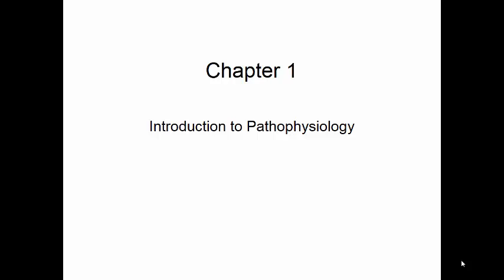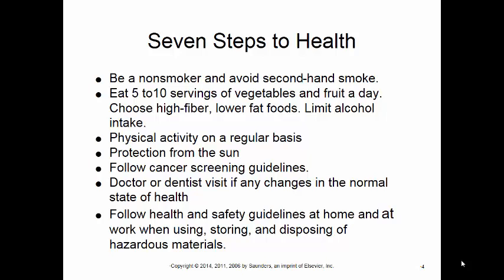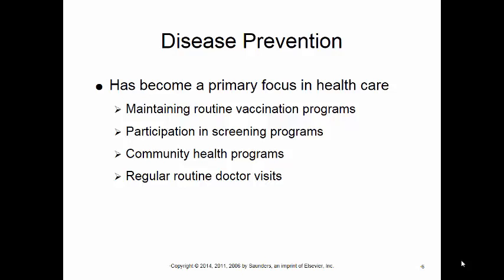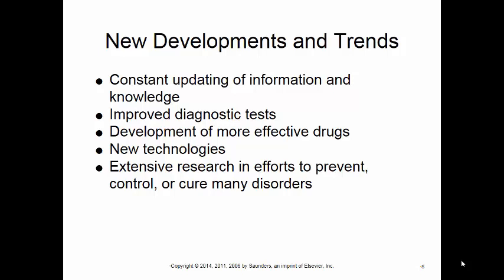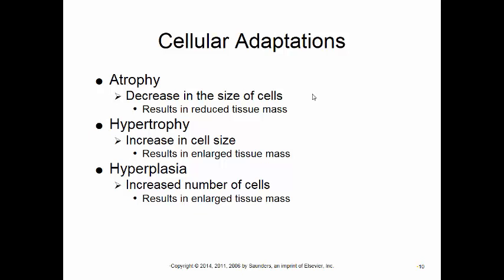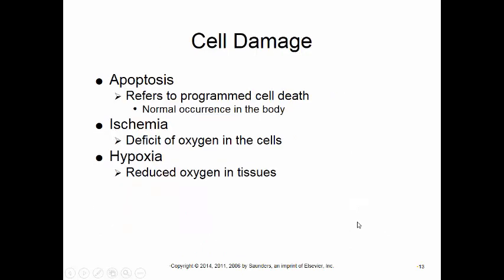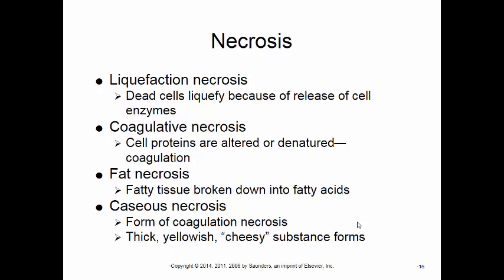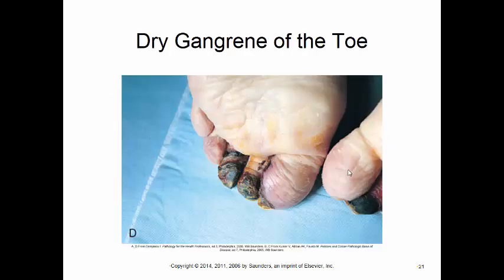Introduction ppt Video